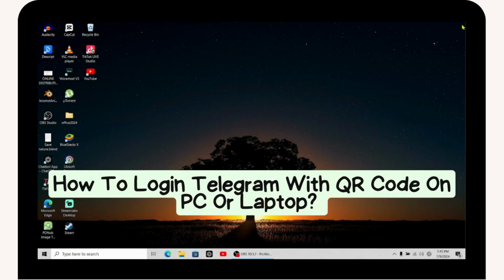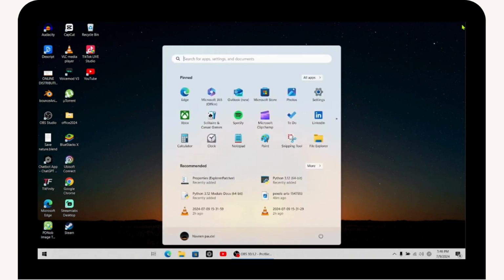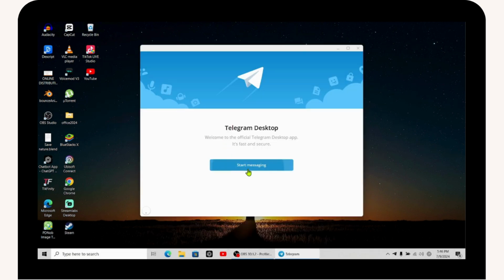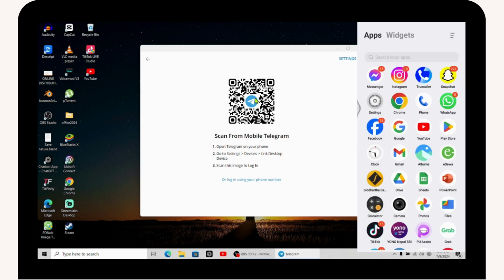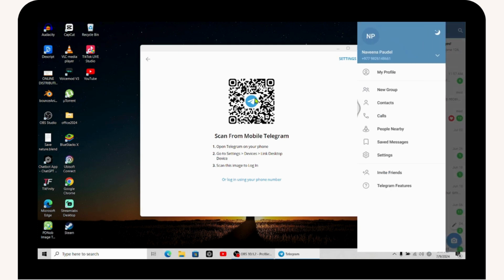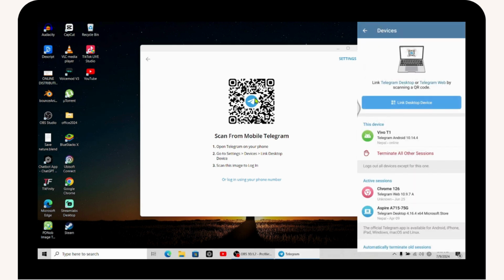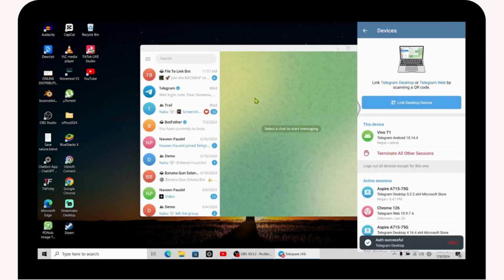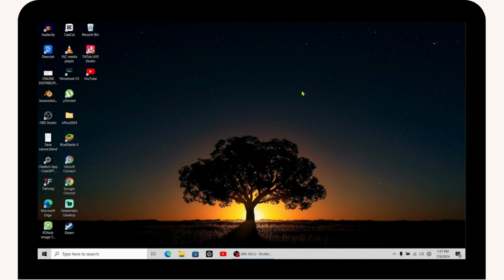How To Login Telegram With QR Code On PC Or Laptop | Best Method 2024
How To Login Telegram With QR Code On PC Or Laptop
how to use telegram in computer
login telegram with qr code
telegram login with qr code
how to login telegram by qr code
telegram qr login
login telegram laptop
telegram web qr login
login telegram pc

Want to log in to Telegram on your PC or laptop using a QR code? NetSavants has the solution! In this tutorial, we'll guide you through the steps to effortlessly log in to Telegram on your computer using a QR code, ensuring a seamless and secure login process.

Logging into Telegram with a QR code involves opening the Telegram app on your phone, accessing the web version on your PC or laptop, and scanning the QR code. We'll walk you through each step to ensure you can log in without any hassle. Watch now and learn how to log in to Telegram with a QR code on your PC or laptop with ease with NetSavants!